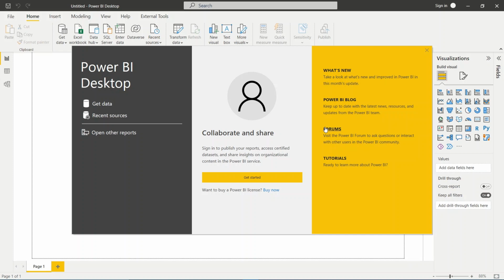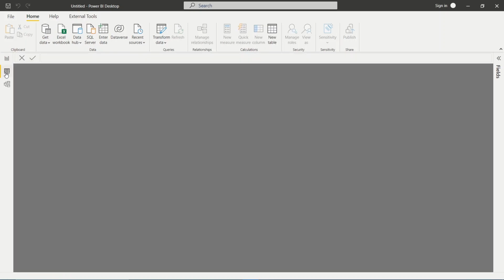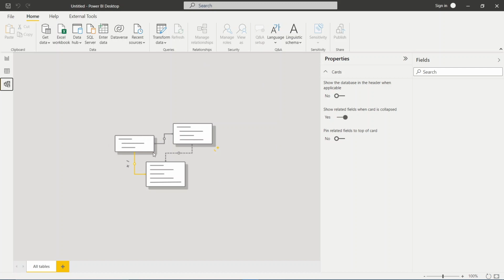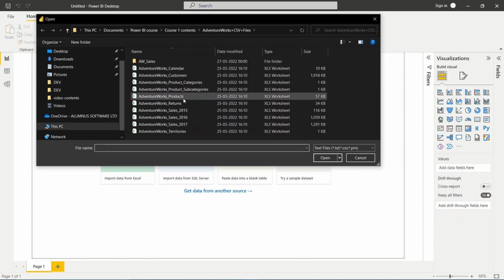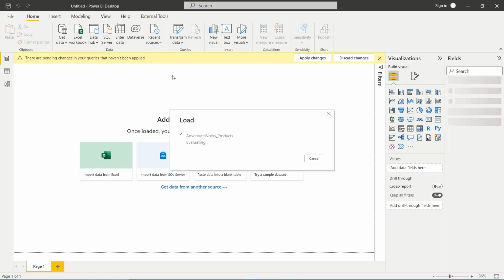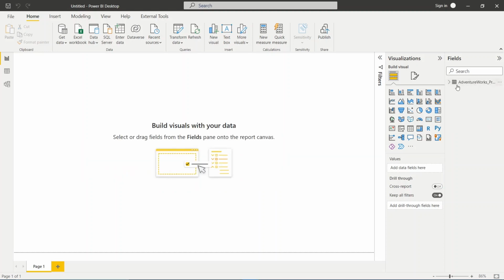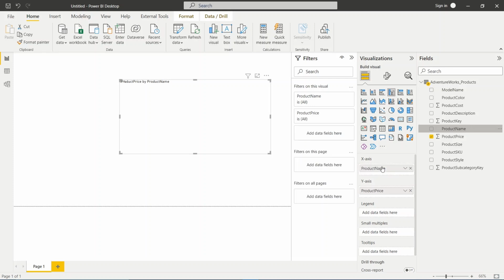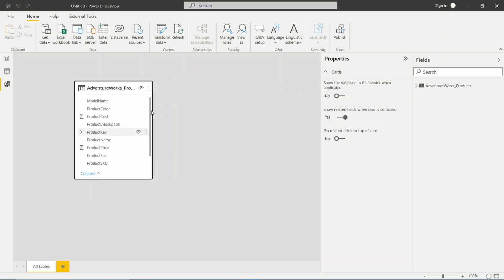Exploring the Power BI Desktop Interface & Workflow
Welcome to the Business Intelligence with Power BI course!

In this course, you will learn Business Intelligence using Power BI. Business Intelligence is a data-driven approach to analyzing business data and transforming it into actionable insights to help employees, managers, and executives make better-informed decisions.

Learn to analyze business data and transform it into actionable insights to help employees, managers, and executives make better-informed decisions.